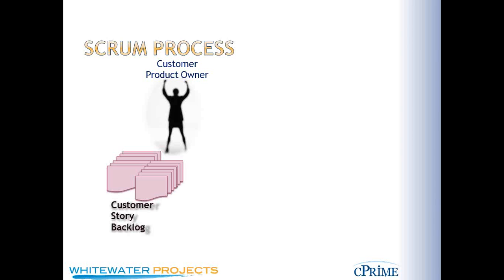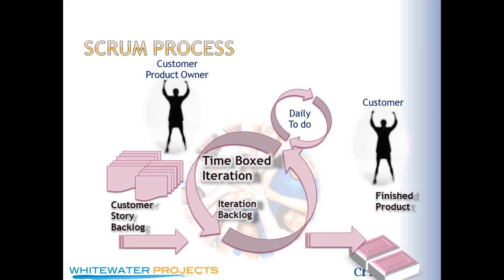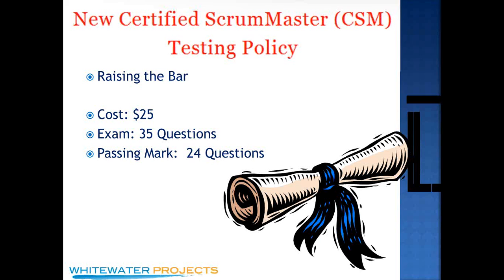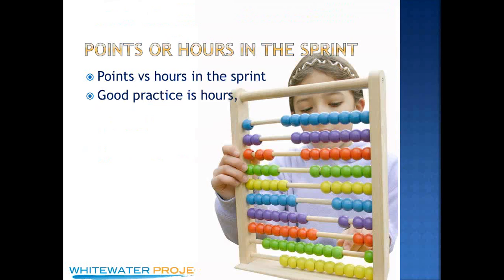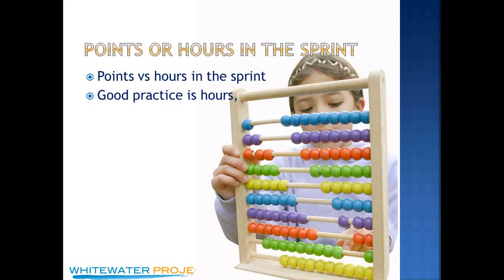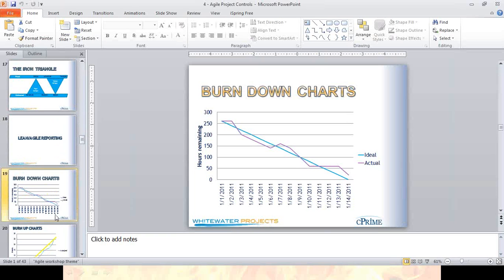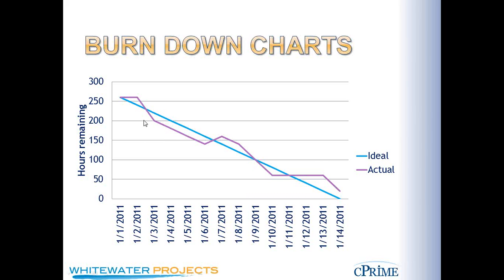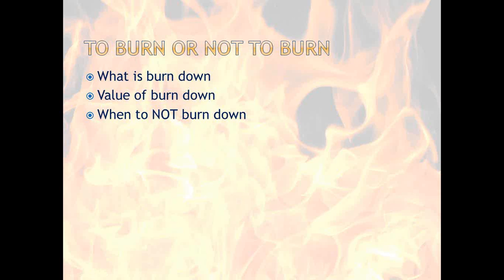Free Webinar Replay: Thoughts on Scrum by Whitewater Projects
Scrum, 80% of abile implementations use it:
Update on the Scrum Master Certification (this was recorded in 2012)
Should you use points or hours in sprint planning?
Burn down or not?
Listening & curiosity how will they make you a better scrum master?
Listen & Learn and  have some fun!